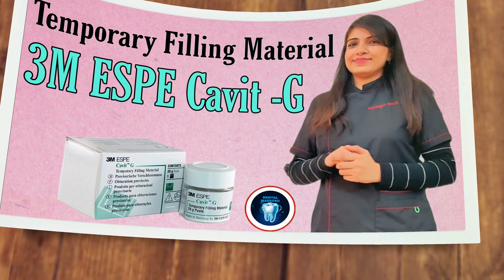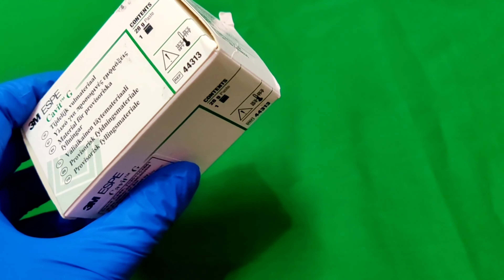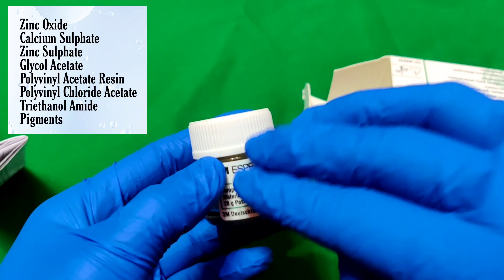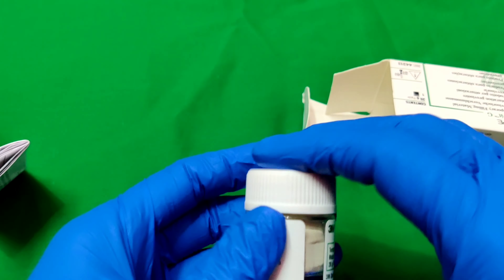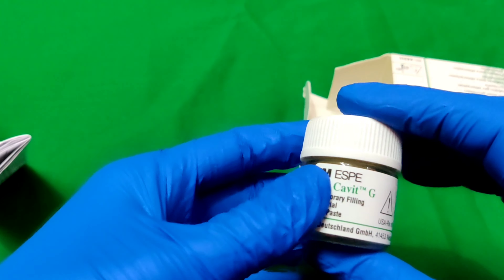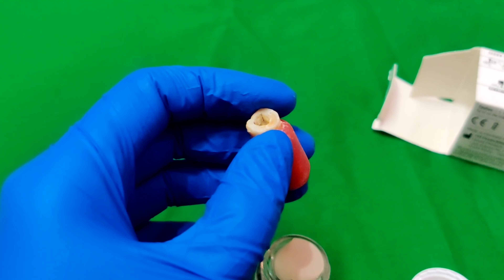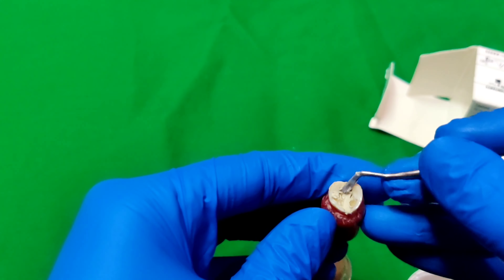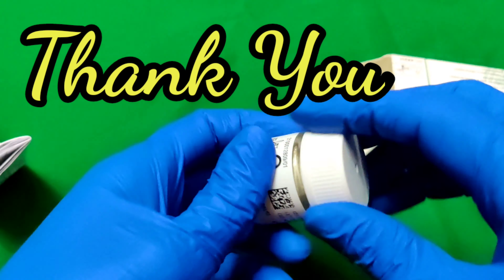Temporary Filling Material | Cavit G | Temporary Restoration | Dental Maestro | Dr.Jyoti Agarwal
Temporary restoration is a temporary filling of a prepared tooth until permanent restoration is carried out. It is used to cover the prepared part of the tooth, in order to maintain the occlusal space and the contact points, and insulation of the pulpal tissues and maintenance of the periodontal relationship.
for more details ,go through whole video,
if still any need ,you can contact
Dr.Jyoti Agarwal
Dental Maestro

root canal,
root canal treatment,
temporary filling,
tooth filling after root canal,
root canal procedure,
filling,
how to place a temporary filling,
temporary filling how long,
temporary filling how long before eating,
how to remove temporary filling
 putty,
what is a temporary filling made of,
how to care for a tooth filling,
tooth,
root,
post and core after root canal treatment,
tooth filling,
permanent and temporary fillings and linings,
Calcium hydroxide cements
,Zinc oxide/eugenol cements,
Glass-ionomer cements,
Zinc-phosphate cements,
Poly-carboxylate cements,
Composite materials,
Nanohybride,
Light-curing composite material,
bonding agent,
Dentine conditioning and adhesion,
composite filling molar,
composite filling instruments,
amalgam or composite,
permanent filling or crown,
محاضرة طب الاسنان,
amalgam filling,
calcium hydroxide cement,
dental care kit,
How To Use Dentek Temparin Max Tooth Filling and Cap Repair Review,
Max Tooth Filling and Cap Repair,
Dentek Temparin Max Tooth Filling and Cap Repair,
Dentek Temparin Max,
dentistry,
dental,
dental care,
fresh dental care,
temporary tooth filling walmart,
dentek temparin max removal,
oral health,
temporary tooth repair kit,
tooth filling at home,
temporary filling,
self tooth filling,
temporary lost filling,
diy tooth filling,
temporary tooth filling,
dental cement at home,
teeth,
dental fillings,
dental filling material,
dental filling cost,
dental filling sensitivity,
dental filling composite,
dental filling process,
cárie dental,
dental caries,
composite resin,
restorative dentistry,
dentística restauradora,
dental cavity,
cárie dentária,
proteção pulpar,
pulp protection,
acabamento e polimento dental,
dental restoration,
resina composta em posteriores,
posterior composite resin,
restauração direta com resina composta,
tooth Filling,
composite,
temporary filling,
putty,
dentistry,
dental,
dentist,
anterior cavity,
anterior filling,
restorative dentistry,
dental student,
dental clinic,
temporary filling procedure,
temporary filling hurts,
odontalgia,
حشوة مؤقتة,طبيب اسنان,
Dental fillings,
Gic filling,
Silver fillings,
Miracle mix filling,
Composite fillings,
दांतो की परमानेंट फिलिंग,
Permanent dental filling cost,
Dental cement,
Temporary filling,
Dental filling cost,
Procedure of dental fillings,
Trending videos,
Dental restoration,
Tooth filling,
Filling,
Dental fillings,
Tooth filling process,
Dental filling cavity,
Temporary Dental filling,
Temporary fillings,
crown u0026 bridge,
provisional material,
fabricating temporaries,
fabricating provisionals,
Ultradent provisional,
Ultradent temporization,
Ultradent temporary material,
temporary crowns,
temporary prosthesis,
UltraTemp cement,
temporary cement